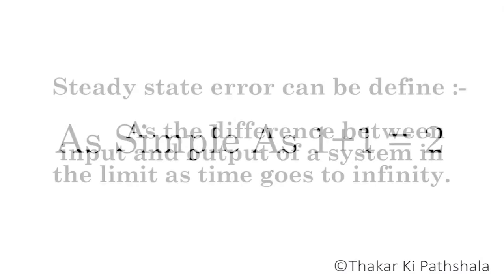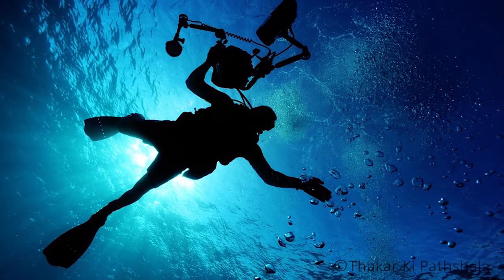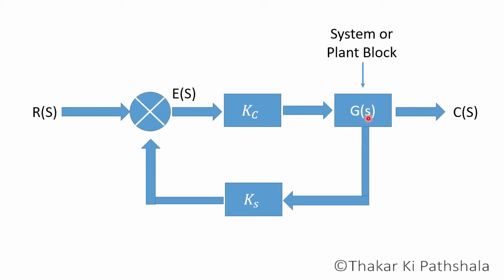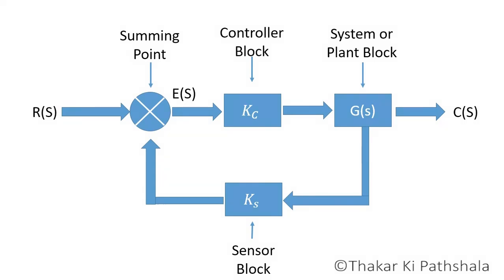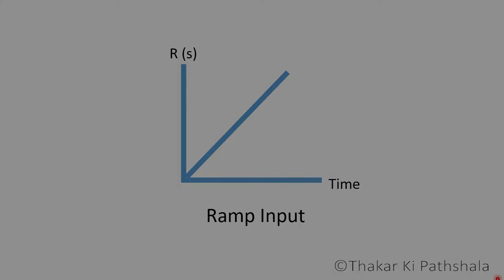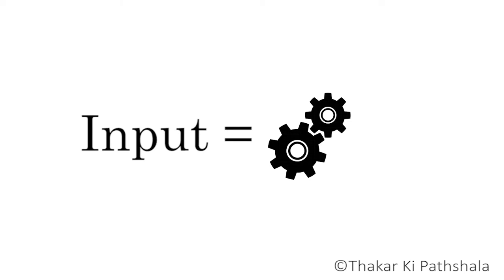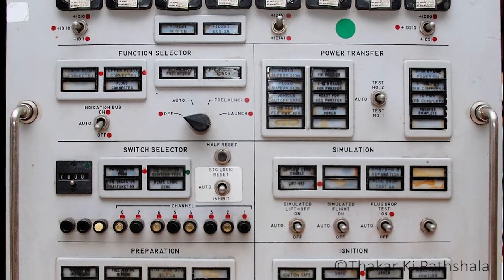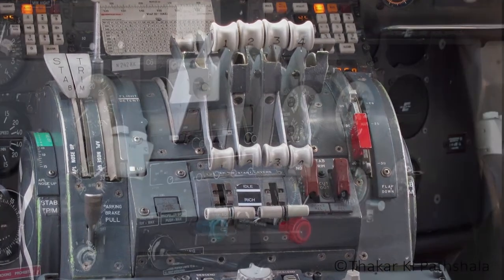Steady State Error In Control System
This video will explain about steady state error in control system engineering. In this video I have discussed about the theory of steady state error. What is the steady state error, effect of steadystate error on the stability of the system etc. This video will be also helpful in understanding the steady state error examples. I have explained about Steady State Error in this video as simple as 1+1=2 so watch the video till end I am really sure that this video will help you to solve all of your problem about steady state error in control system engineering.